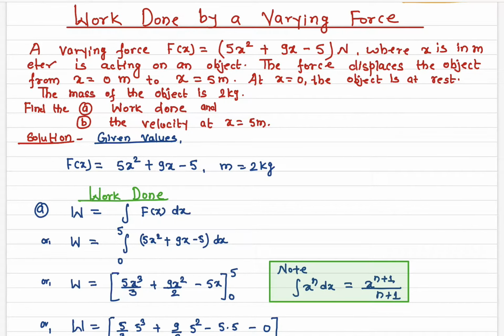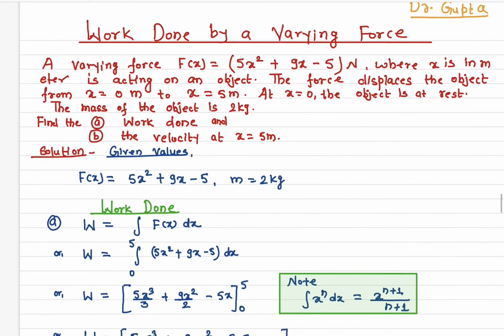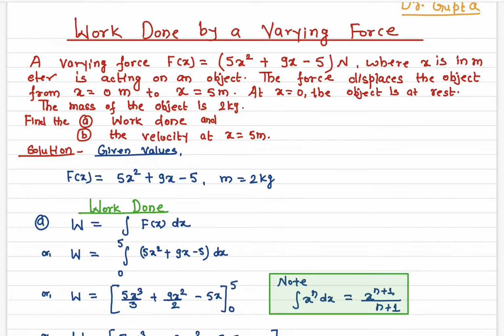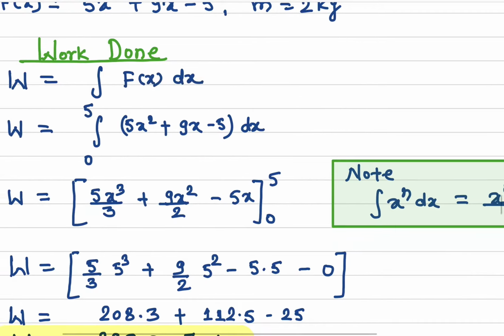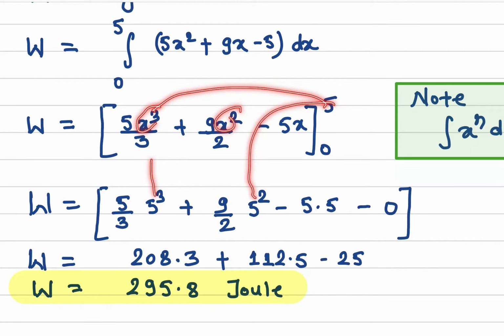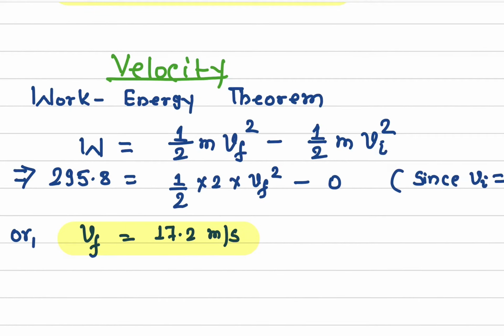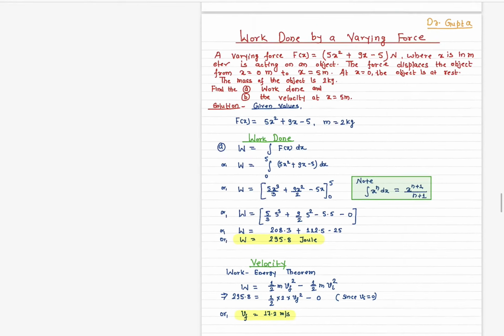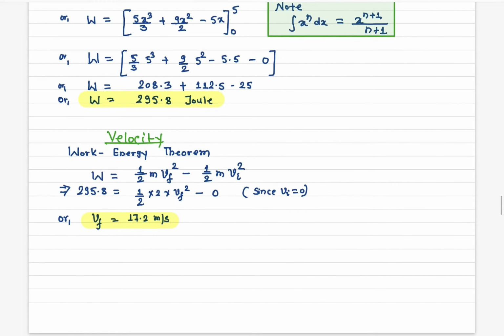Problem # Work done by a varying force # Lecture 3